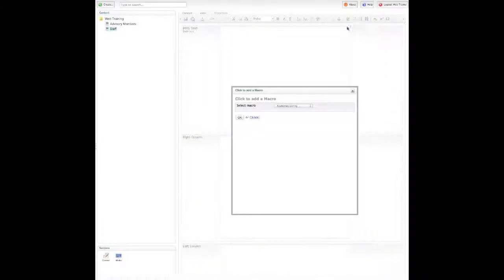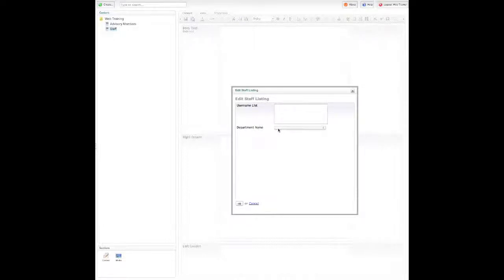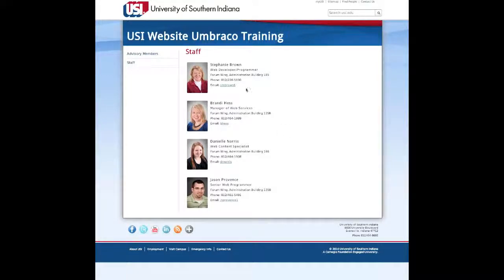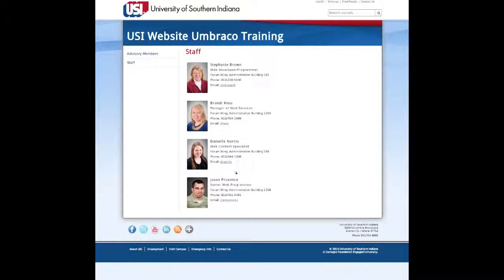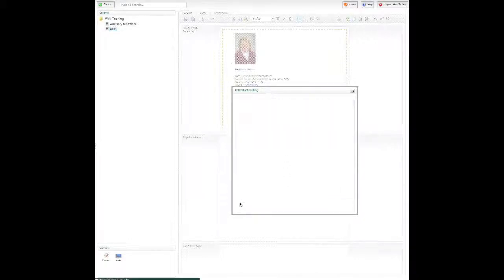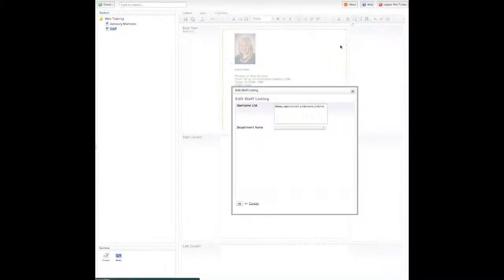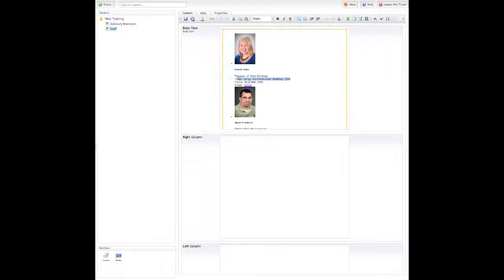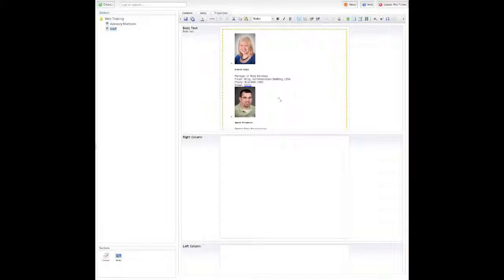Using the Staff Listing Macro in Umbraco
This tutorial covers how to use the Staff Listing Macro in Umbraco. This macro is used for department staff listings.

USI Web Services Training Series